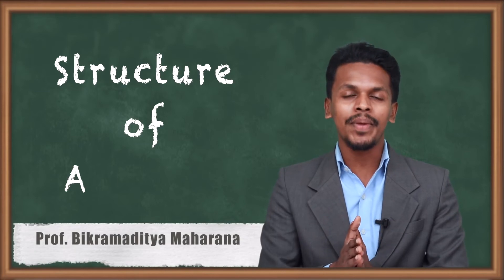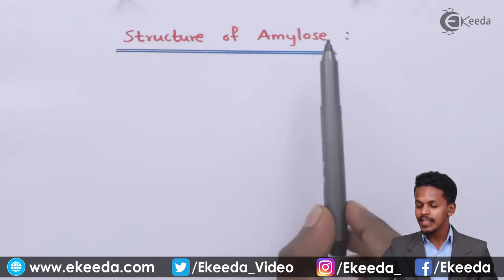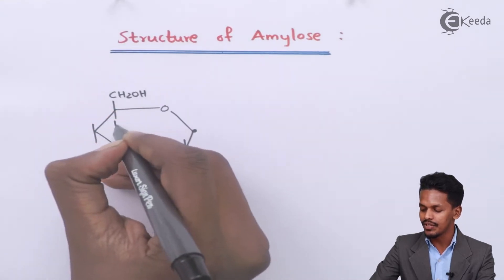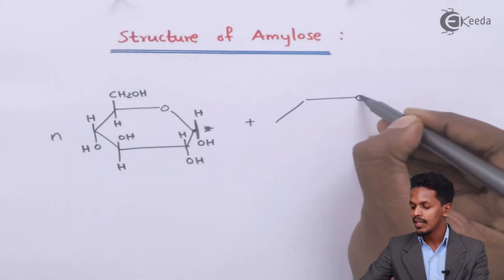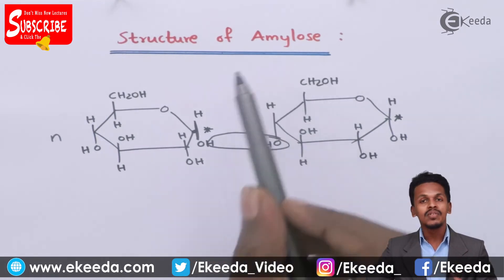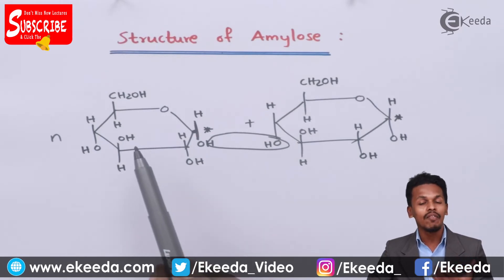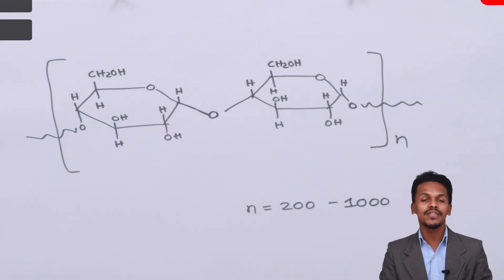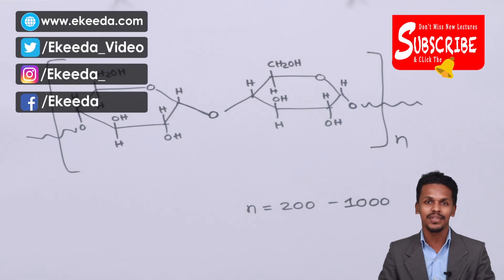Structure of Amylose - Biomolecules - Chemistry Class 12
Structure of Amylose Video Lecture from Biomolecules Chapter of Chemistry Class 12 for HSC, IIT JEE, CBSE & NEET.

Happy Learning : )